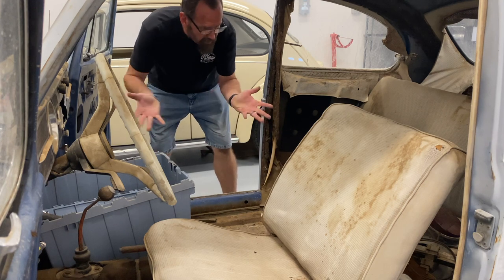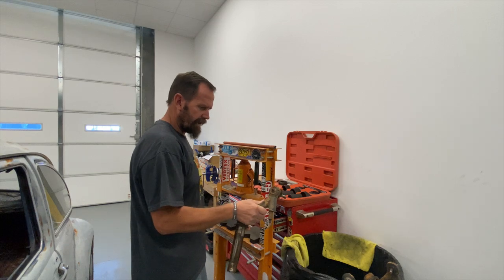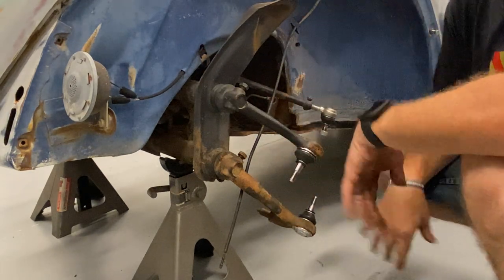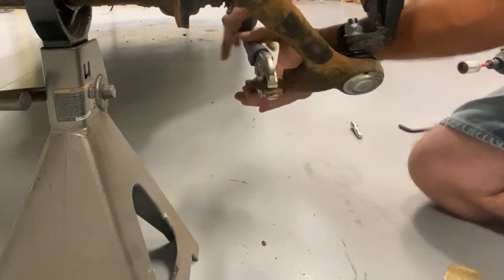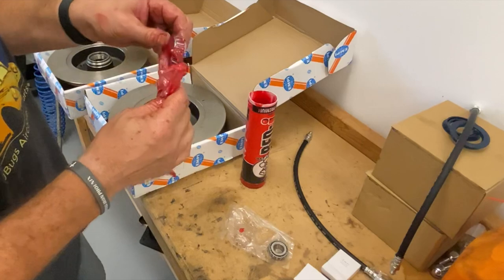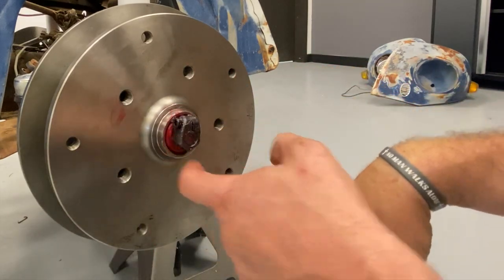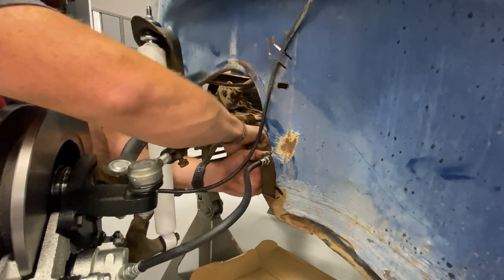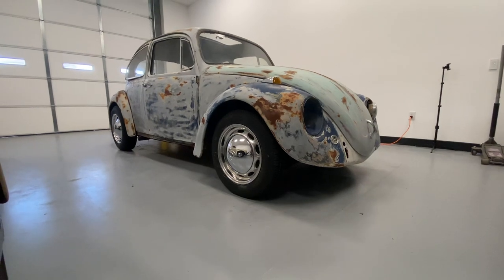1967 VW Beetle - Drop Spindles - Disc Brakes - Part 2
Starting where we left off in our last video, Sam gets the interior of the 1967 Sunroof Beetle cleaned out a bit more in preparation for more work to come, most importantly running a new wiring harness. He continues the work the next day and presses out and the old ball joints before pressing in new replacements into the original control arms. The control arms are installed along with new shocks, and finally the disc brakes and drop spindles so the front of our 1967 Beetle will sit a little lower and most importantly will have better stopping power for a safer driving experience!

Parts Used -

- Upper Ball Joint Camber Adjusters
- Ball Joint Slick Spanner Wrench
- Ball Joint Oil Filled Shocks